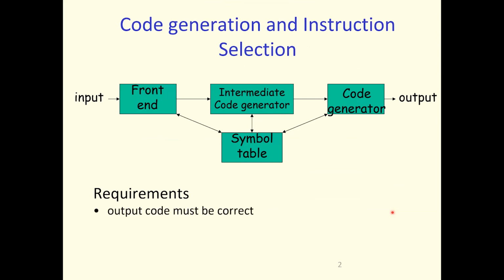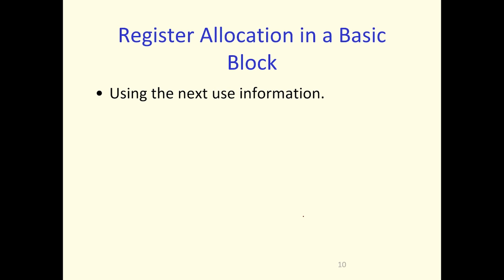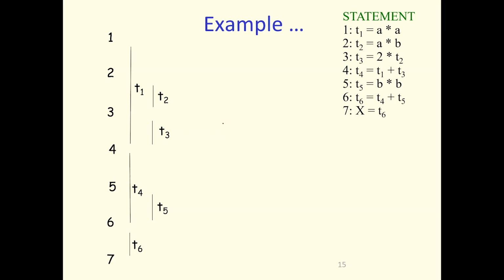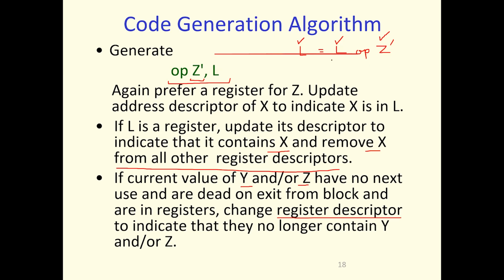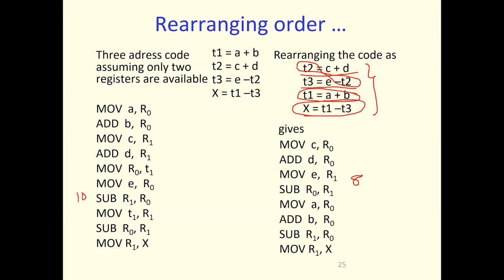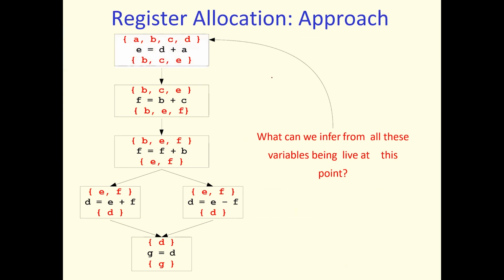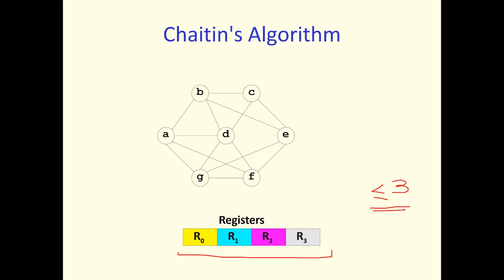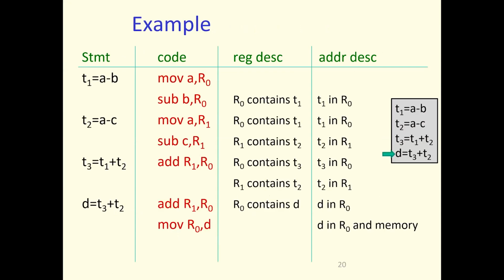Code Generation & Register Allocation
Day 08 - Session 01_Prof. Amey Karkare